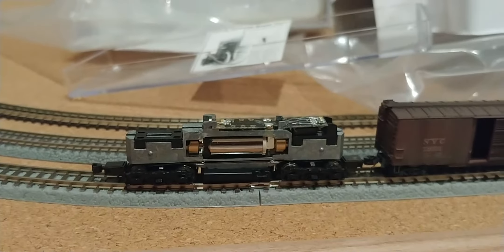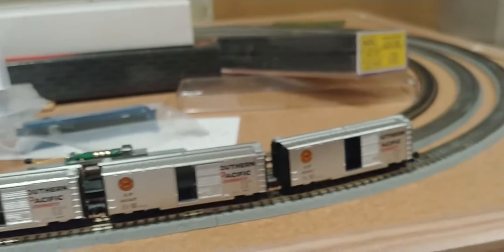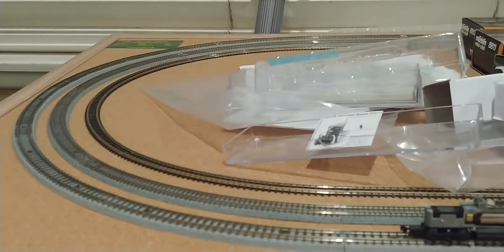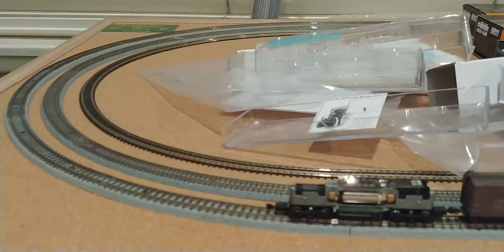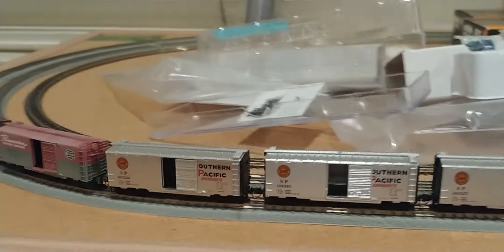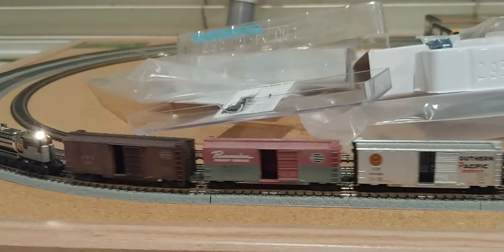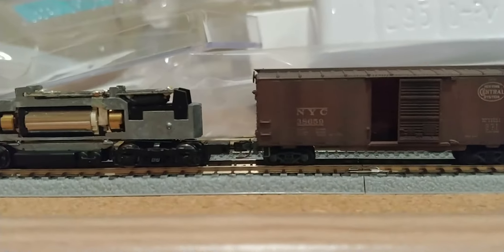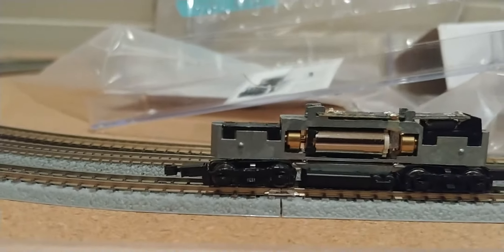AZL GP9 Defective Truck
Confirming customer complaint